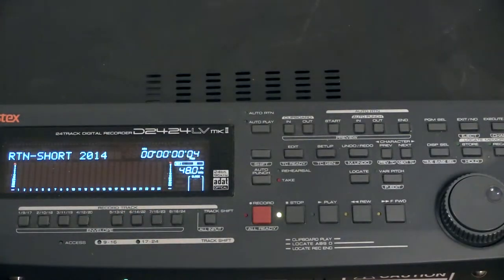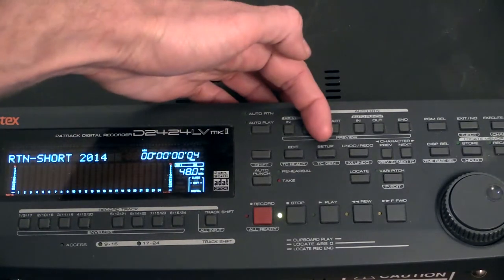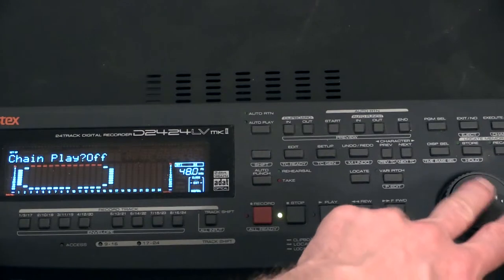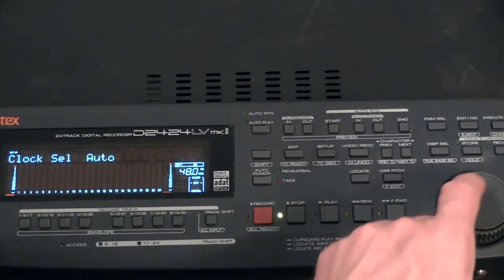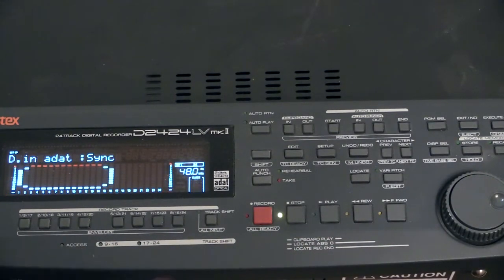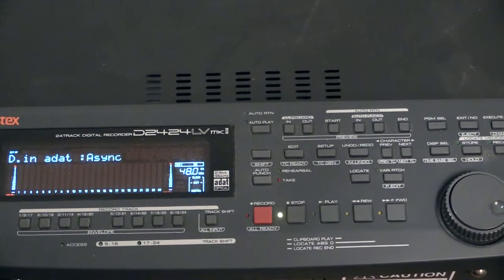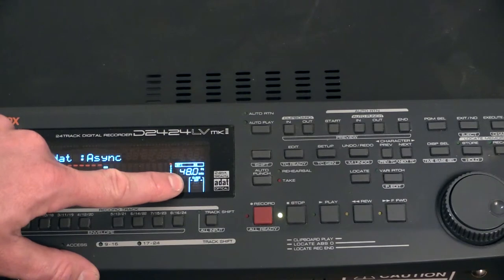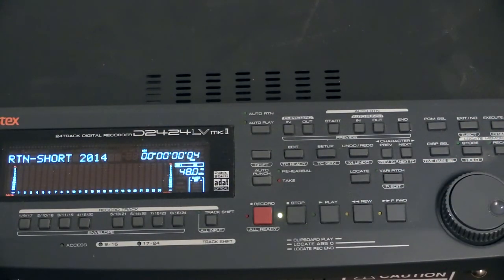HD PLAYER 1 SETTING UP THE DIGITAL CLOCK AND ADAT INPUT